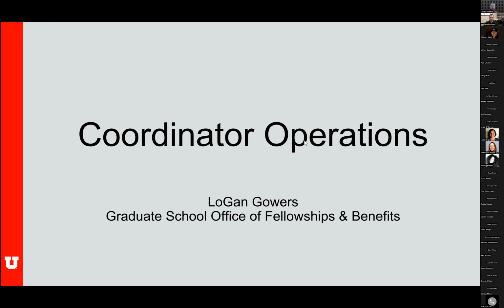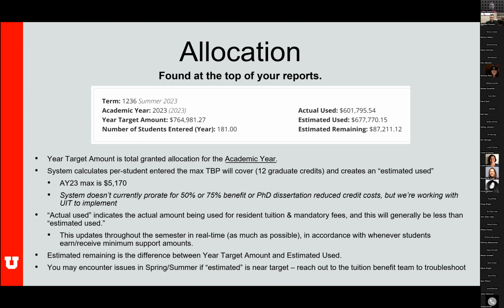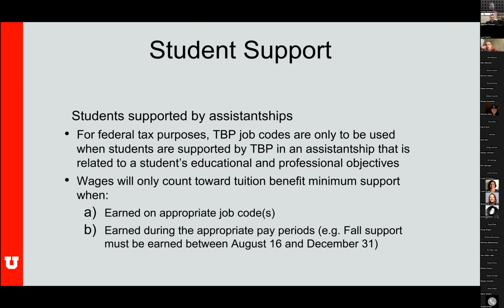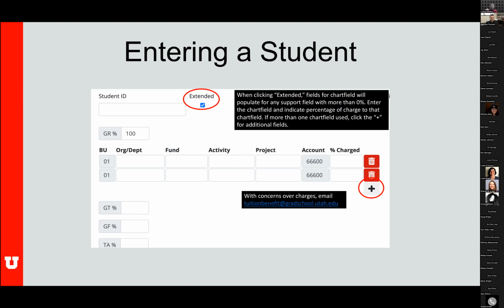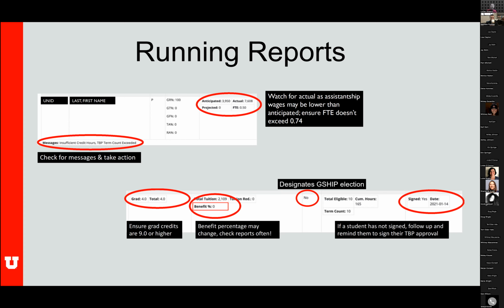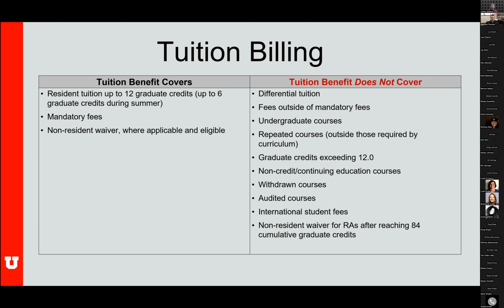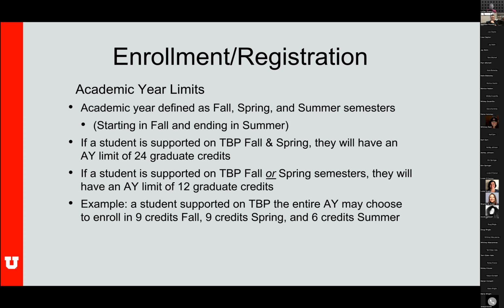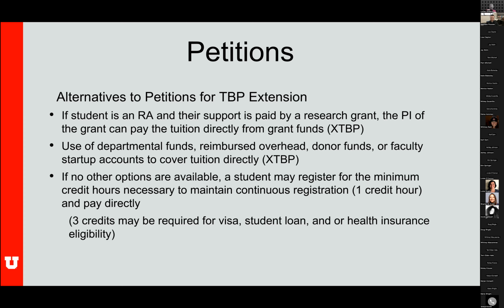TBP Coordinator Operations – May 24, 2023